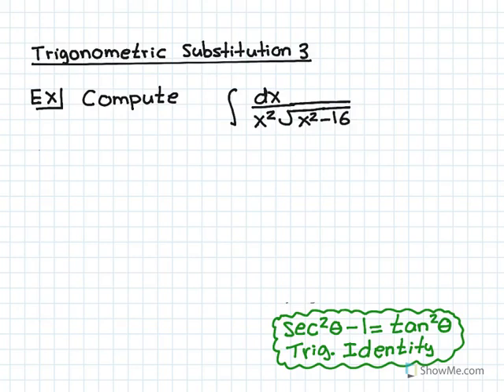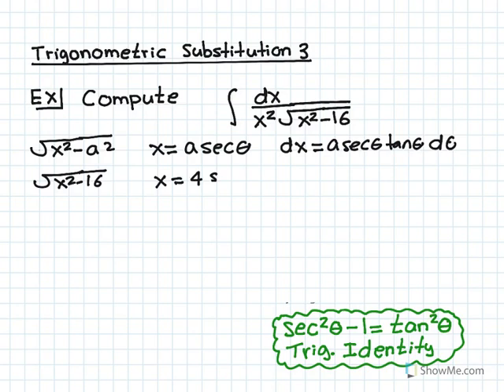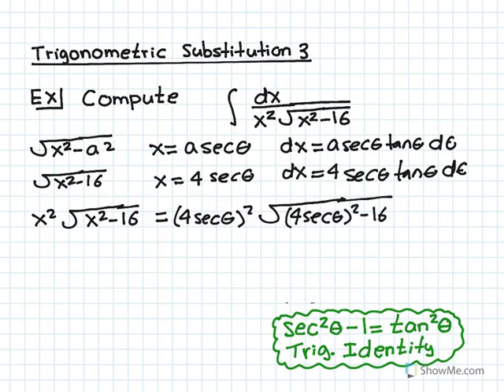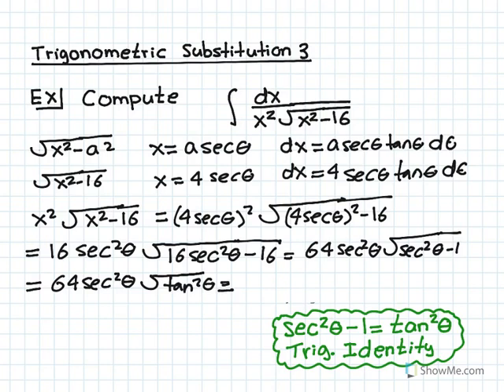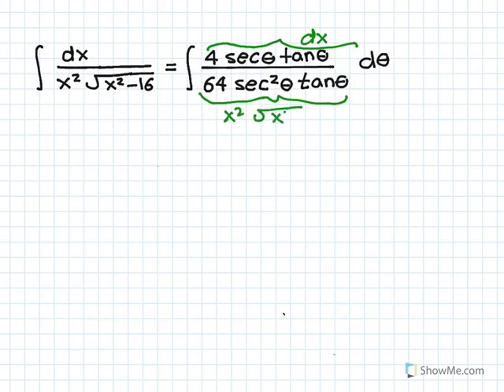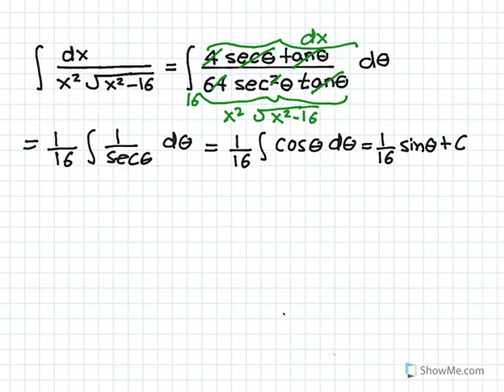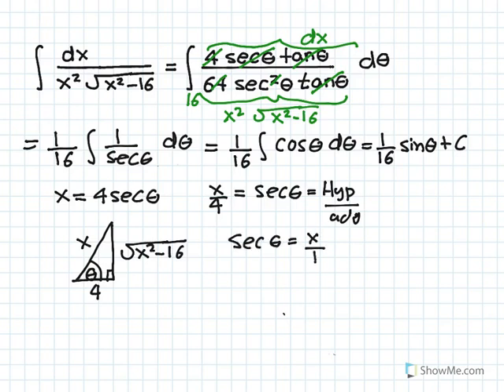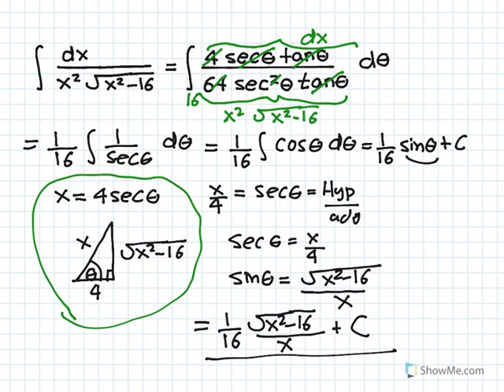Trigonometric Substitution 3 Video 71